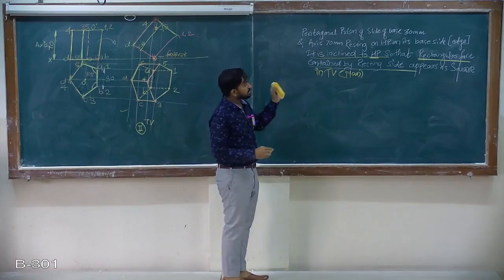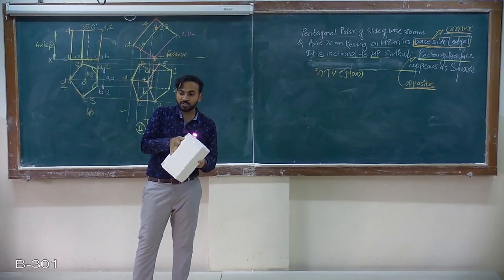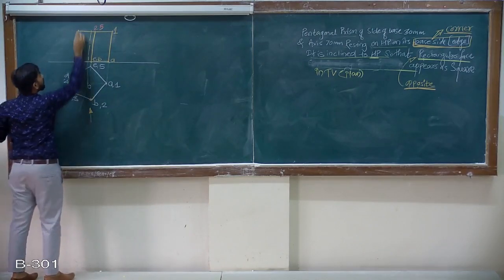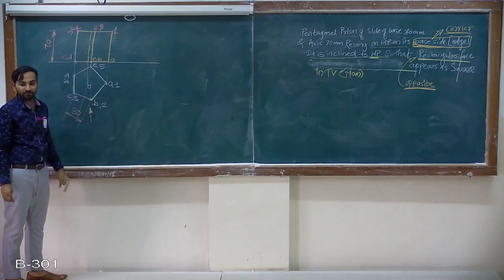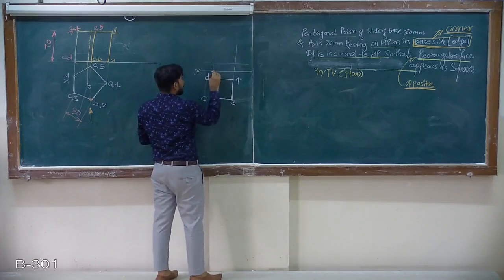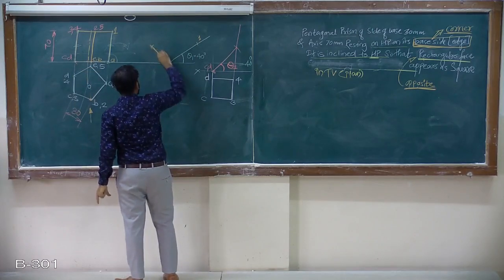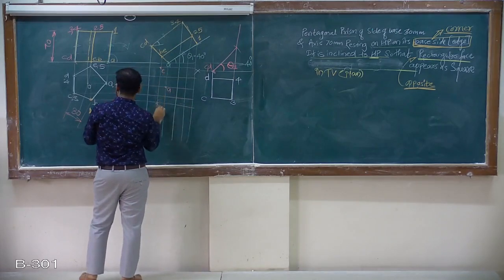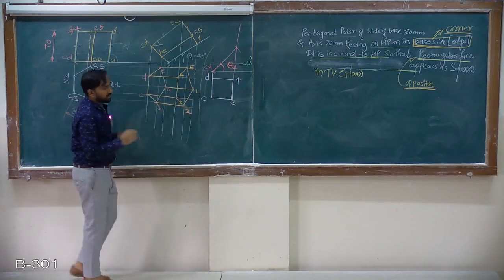Projection of Solids#Pentagonal Prism Part 3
Projection of Solid#Pentagonal Prism Part 3